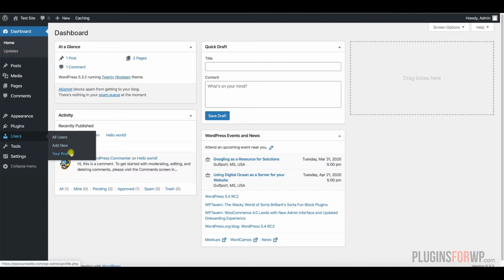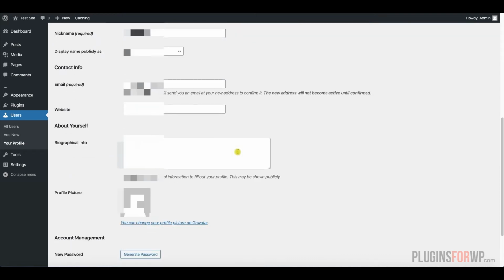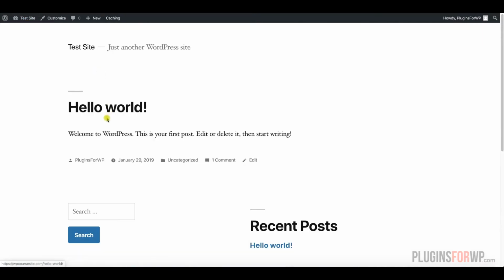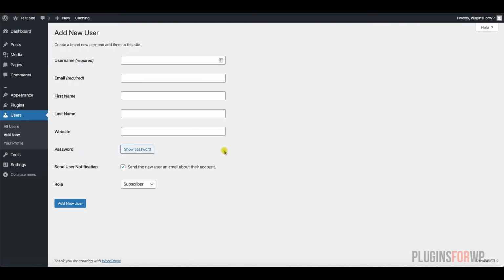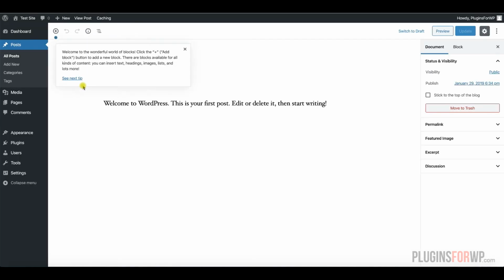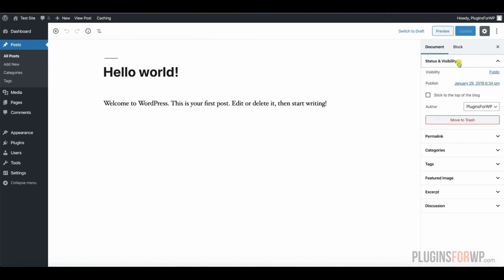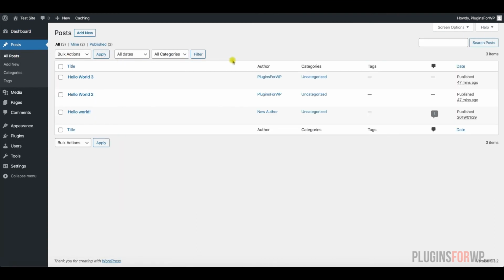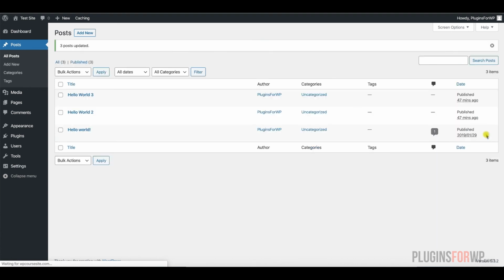How to Change or Add Blog Post Authors in WordPress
In this video we will show you how to:

1. Change your own displayed author-name in your WordPress blog posts.
2. Add a new WordPress user and assign it with an Author user role.
3. Change the author for a specific blog post from one author to another.
4. Bulk change multiple posts authors at the same time.

You can read the written blog post on how to change WordPress blog posts authors here:

Please let us know if you have any questions in the comment box down below or on the written blog post.